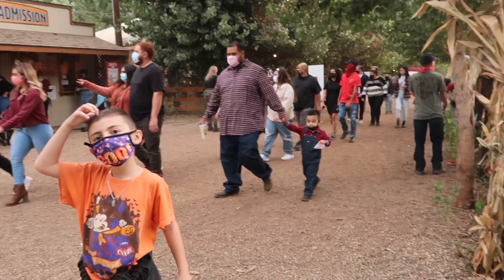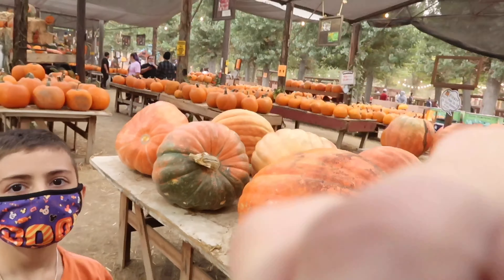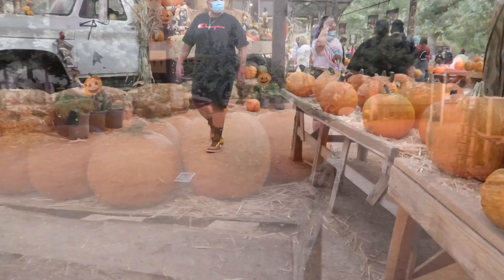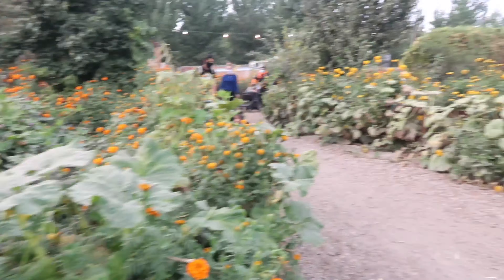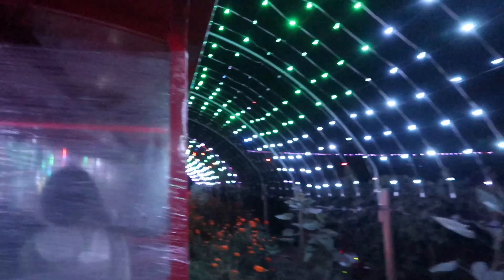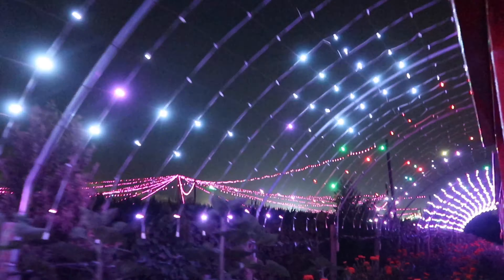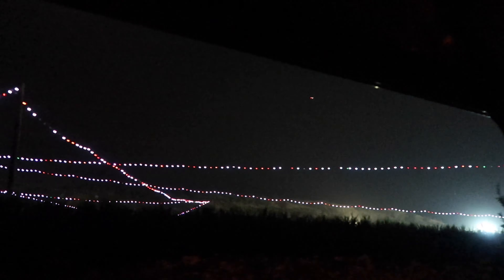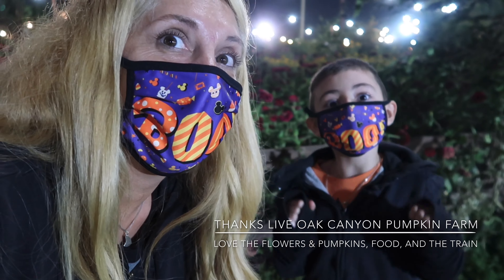An evening at Live Oak Canyon Pumpkin Farm October 2020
Join us.. as we check out a super cool, HUGE pumpkin farm in Redlands, CA.!
Apparently (click on the above link:) they will also have a Christmas shindig ;)